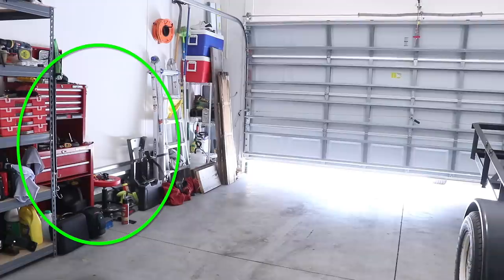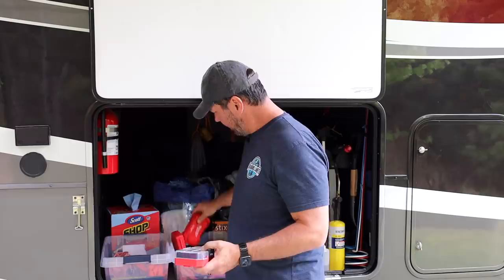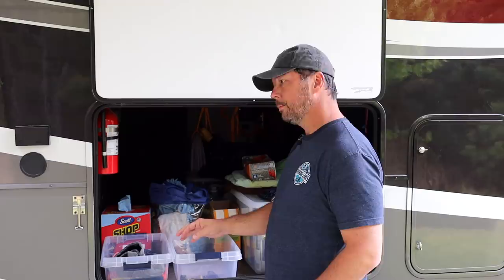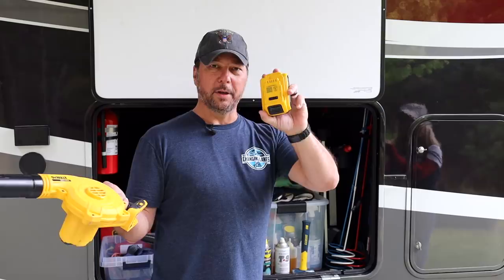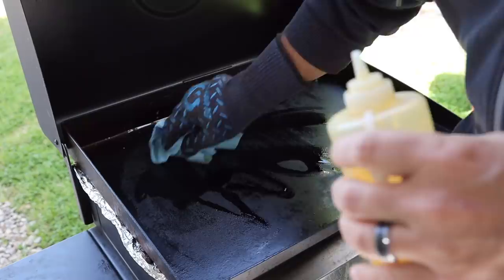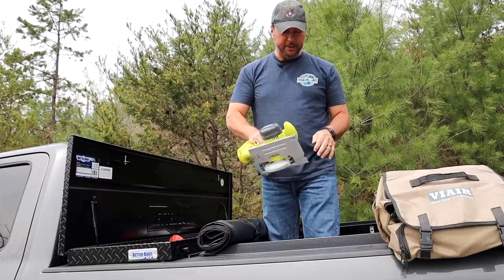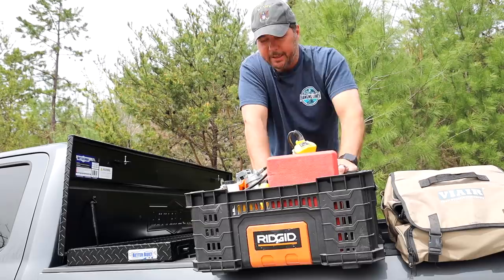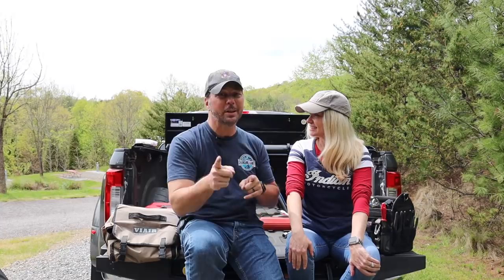🛠 Tools for Full Time RV Living! [RV Tools] Changing Lanes!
We've had many requests for a video on the tools we carry for full time RV living, so here it is!

The variety and quantity of tools one will need on the road full time will vary greatly based on a number of factors. The type of projects you will handle yourself is the primary factor.

If you're full time RV living like us, bring everything you can. Particularly if you have no home base like us. If you're part time, just bring the basics (socket set, screwdrivers, etc). You can complete the big projects when you're at your home base with access to all of your tools.

But, even part-timers and weekenders should have some essentials on hand.

--- Essential Tools (for EVERY RVer)! ---
✅ ViAir Compressor! – An absolute must, to maintain your tires!
✅ Craftsman Mechanics Tool Set, SAE / Metric, 135-Piece
✅ Gorilla Duct Tape – A million uses!
✅ Rechargeable Headlamp – Hands-free lighting!
✅ Kobalt 6x-Speed Double Drive Screwdriver Set – Wicked cool ratcheting screwdriver!
✅ Kobalt Folding Lockback Utility Knife – You WILL need to cut stuff!
✅ WD40 Specialist White Lithium Grease Spray – Hitch, etc.
✅ BOESHIELD T-9 Rust & Corrosion Protection and Waterproof Lubrication – Great stuff!

--- Essential for Full Time (Likely Will Need) ---
✅ DeWALT 20V 0.25″ 3-Speed Impact Driver
✅ Craftsman Driver Bit Set
✅ Craftsman Impact Bit Set
✅ Craftsman Drill Bits
✅ Luisladders 16.5 Feet A-Frame Telescopic Ladder
✅ Alpha Systems 1021 Self-Leveling RV Sealant – Check with your RV Manufacturer to get the right kind.
✅ TEKTON 3/4 Inch Drive Click Torque Wrench (50-300 ft.-lb.)
✅ AirTec Lube Shuttle No Mess Grease Gun Kit
✅ Klein Tools MM700 Multimeter – All kinds of RV Uses!

--- Good-To-Have Tools ---
✅ Portable Work Bench
✅ Gaffer Tape – Less sticky for temporary taping tasks.
✅ Estwing Sure Split Wedge – For splitting wood.
✅ Estwing Sure Strike 3-Pound Sledge Hammer – Bam!
✅ Orange Screw: The Ultimate Ground Anchor – Great in soft ground
✅ Heavy Duty Tent Stakes – Great in hard ground.
✅ Black Bungee Cords – we use these to tie down our awning shade.
✅ Milwaukee Step Drill Bit Kit for metal – For drilling into frame etc.
✅ Hex Key Wrench Set
✅ 600-Lumen Led Rechargeable Work Lamp
✅ Fiskars Steel Bypass Pruning Shears – For those pesky branches!
✅ Digital Laser Infrared Thermometer – For the griddle, bearings, etc.
✅ Plastic Telescoping Inspection Mirror – Great for inspecting suspension.
✅ Waterless RV Wash Wax Mop Kit (Wash-Wax-All) – Rv Dry Wash
✅ Bernzomatic Multi-Purpose Trigger-Start Torch – Burn stuff with style!
✅ Mini D Handle Shovel – For when you run over that mailbox!
✅ EZ Out Screw Extractor Kit – Remove stripped screw heads.
✅ Universal Lug Wrench, 4-Way Cross Wrench
✅ 1/2 Inch Drive Premium Breaker Bar
✅ Heavy Duty Tire Repair Kit
✅ Dremel 3000 – Such an awesome multi-purpose tool!
✅ PEX Cinch Clamp/Ear Hose Clamps Tool – Plumbing repairs and mods.
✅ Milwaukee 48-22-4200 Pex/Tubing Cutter